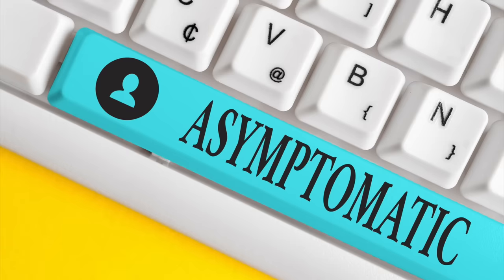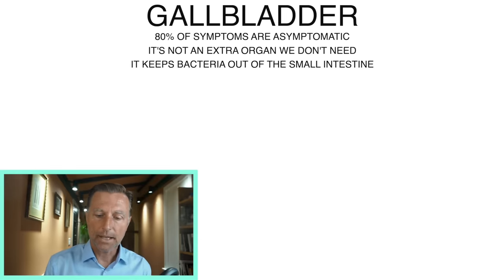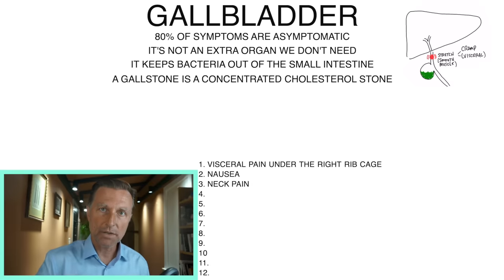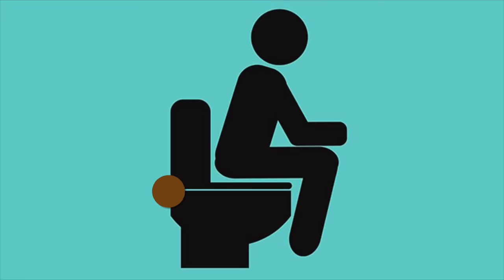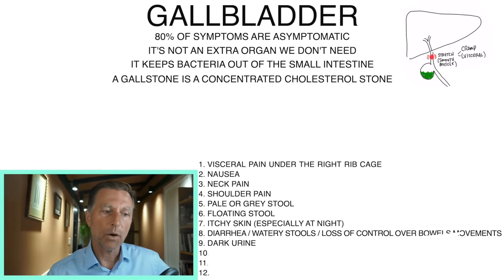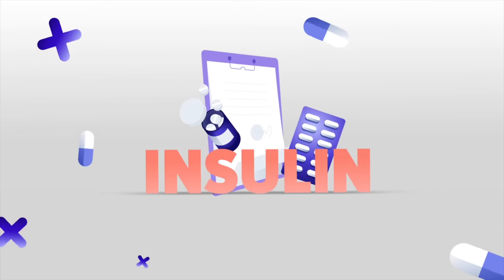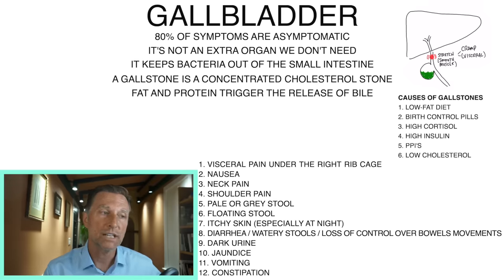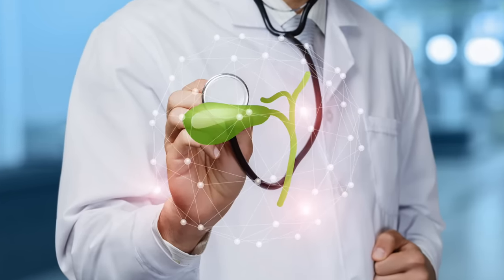The 12 Signs that Your Gallbladder is in DANGER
The gallbladder is an essential organ with many different important functions. Learn more about the top signs of a gallbladder problem.

0:00 Introduction: The #1 sign of a gallbladder problem
0:25 The gallbladder explained
2:45 Signs of a gallbladder problem
6:55 Top causes of gallbladder problems
9:03 Natural remedies for gallbladder issues
10:58 Learn more about what causes bloating!

There are twelve important signs of a gallbladder problem that I want to cover today. But, most of the time, a person with a gallbladder issue doesn't experience any symptoms at all.

The majority of the time, a person has no idea they have a problem with the gallbladder. However, even though there are no major symptoms of a gallbladder problem, there are signs that can indicate your gallbladder is in trouble.

Most of these signs are related to a bile deficiency because of a blockage, but excess bile can also lead to issues.

Top signs of a potential gallbladder problem:
1. Visceral pain under the right rib cage
2. Nausea
3. Neck pain
4. Shoulder pain
5. Pale or gray stool
6. Floating stool
7. Itchy skin (especially at night)
8. Diarrhea, watery stool, and loss of control over bowel movements (from excess bile)
9. Dark urine
10. Jaundice
11. Vomiting
12. Constipation

Top causes of a gallbladder problem:
 • Low-fat diets
 • A spike in estrogen
 • High cortisol
 • High insulin
 • PPIs

The best remedies for gallbladder problems:
 • Purified bile salts (right after a meal)
 • TUDCA (on an empty stomach)
 • Fiber from salads

It’s also crucial to avoid a low-fat diet to support a healthy gallbladder. Instead, learn more about the Healthy Keto® diet in my other videos.

I hope this helps you better understand the gallbladder and the top signs of a gallbladder problem.